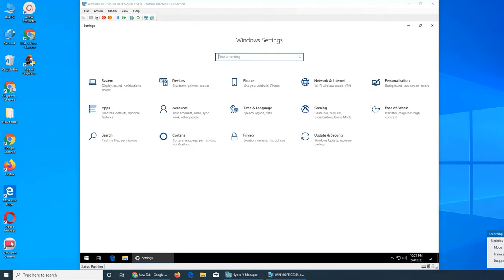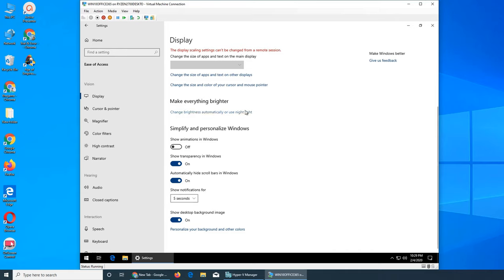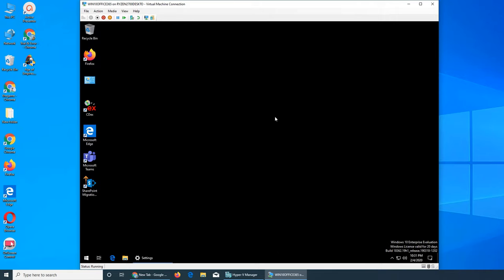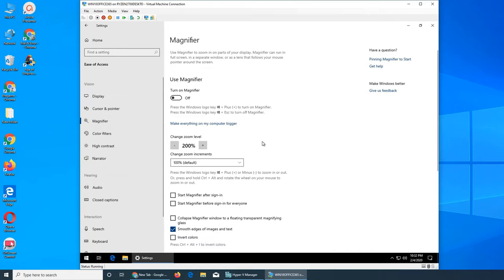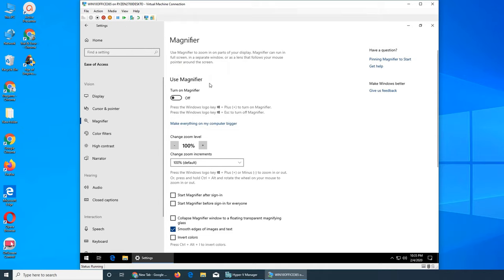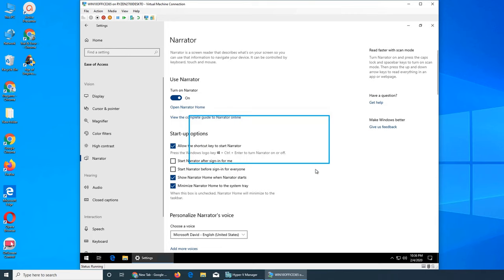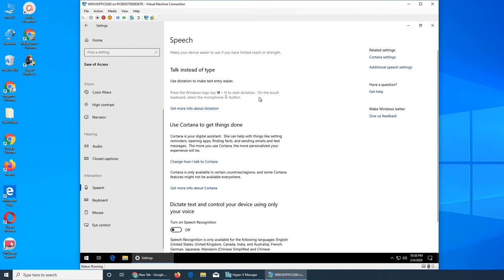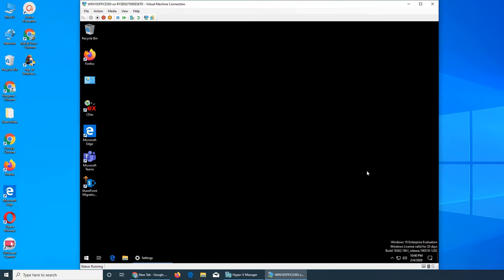Ease of Access in Windows 10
accessibility options in windows 10